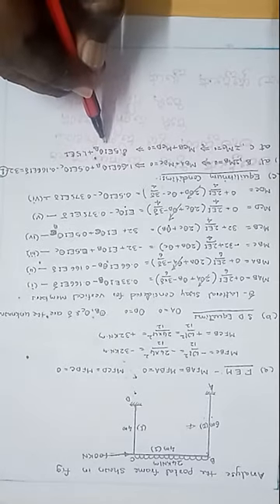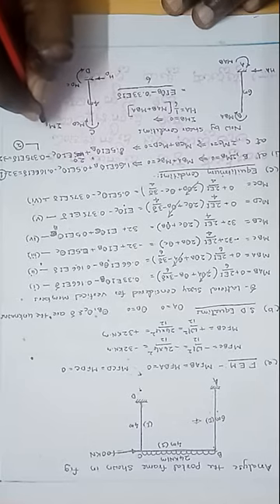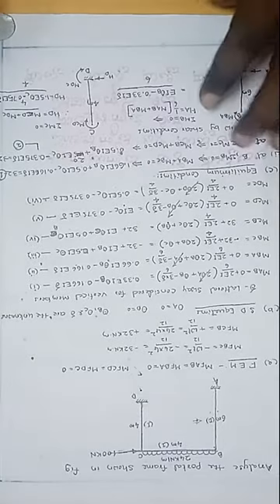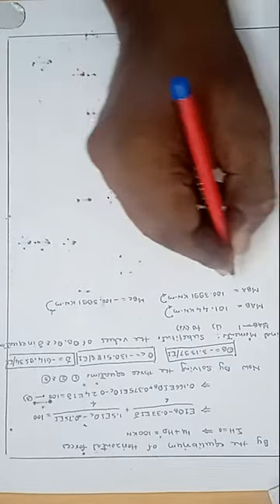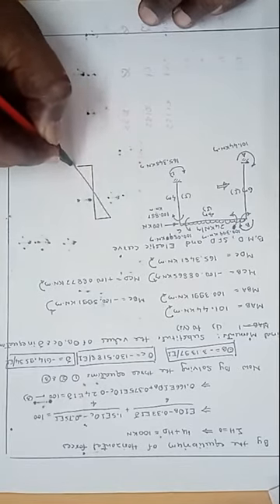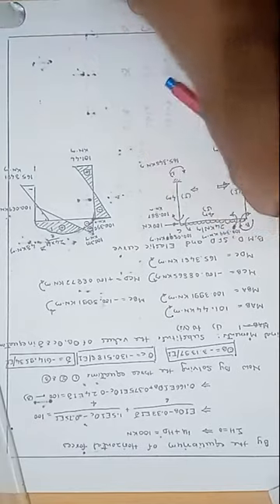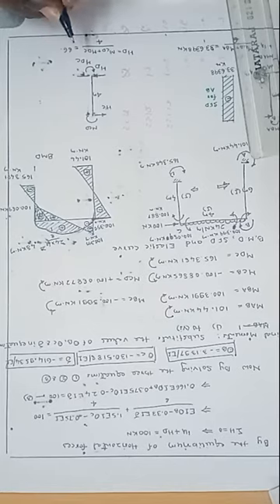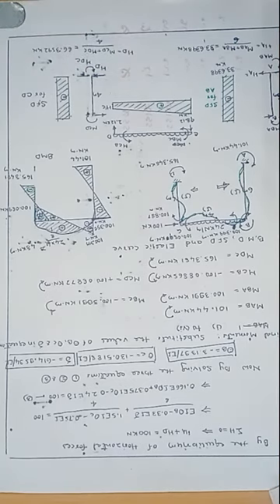Analysis of Indeterminate structures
Analysis of sway portal frame by slope deflection method  (part2)